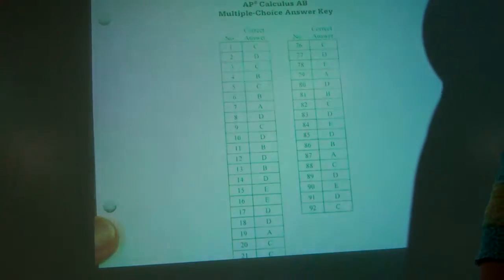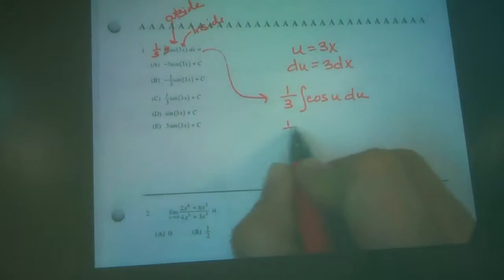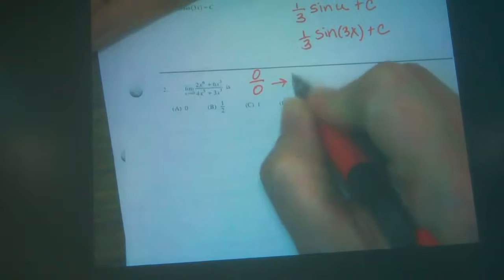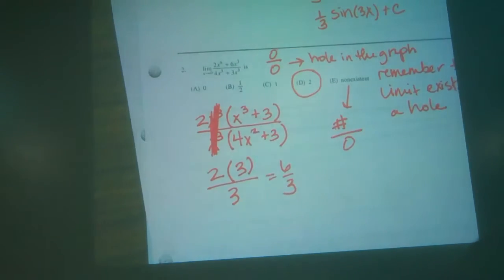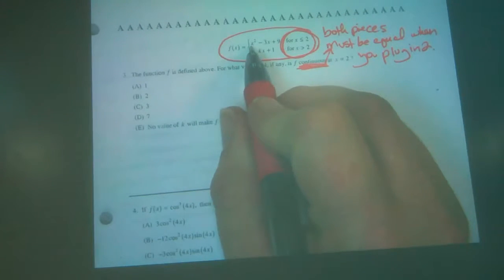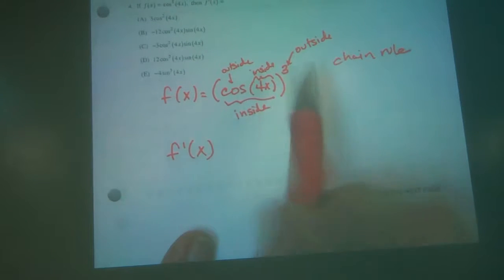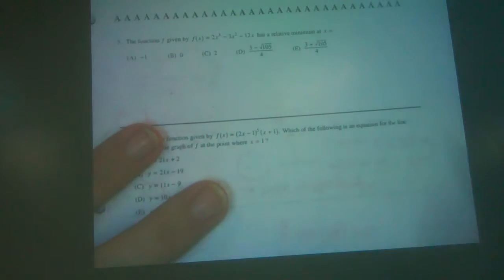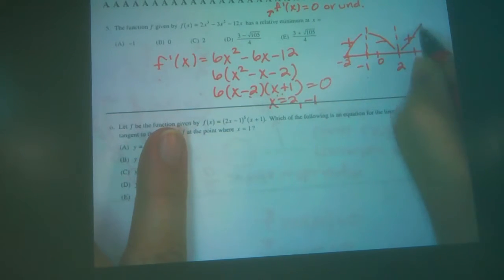Practice Exam MC 1-5